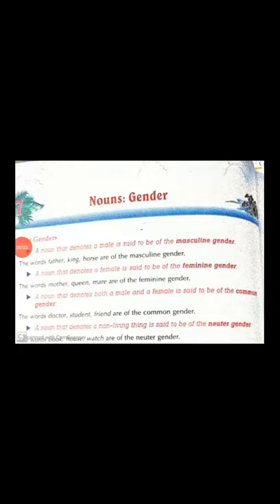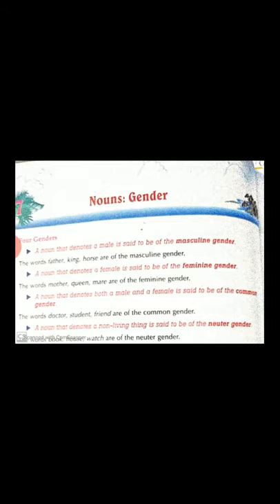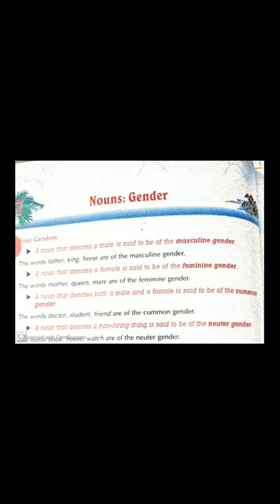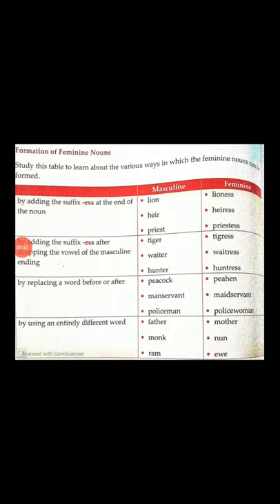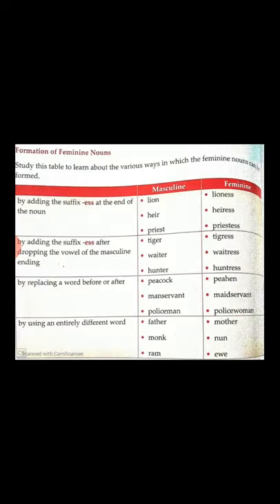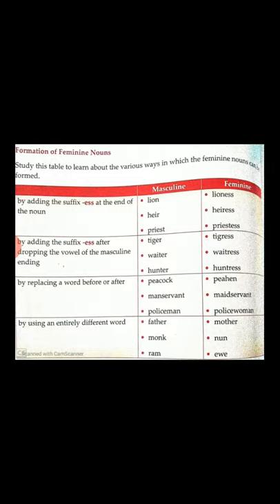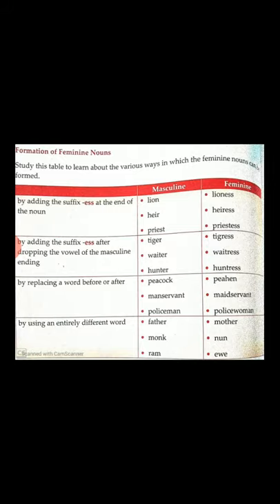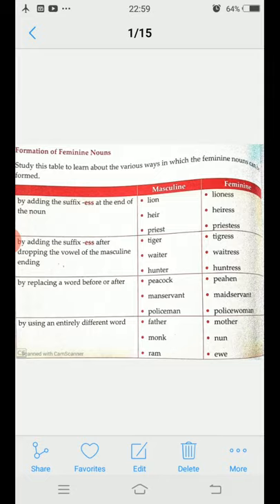Grade 6-Eng lang_Nouns-Gender